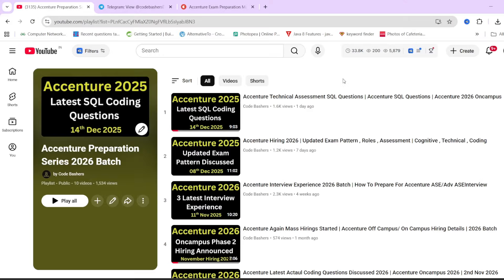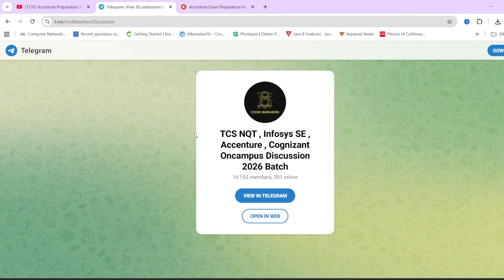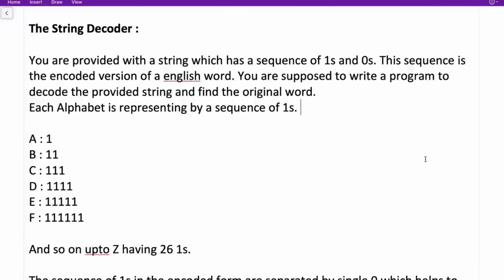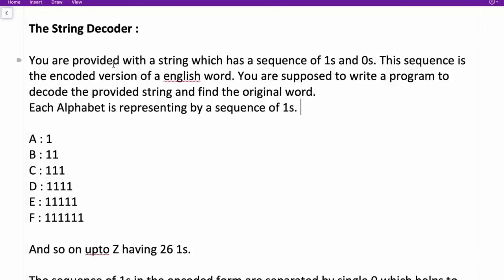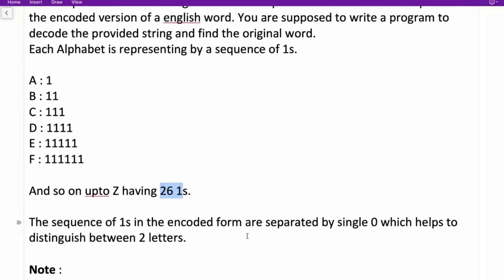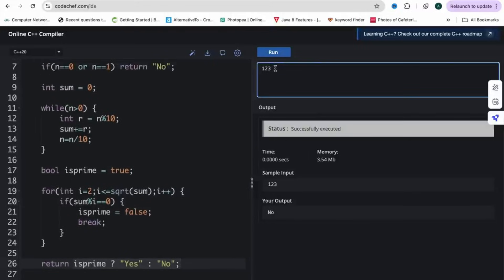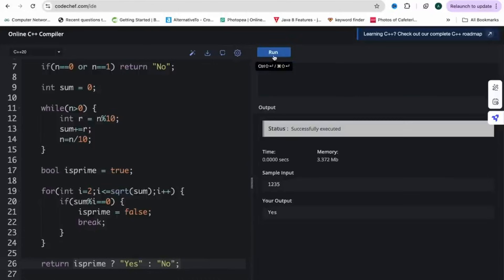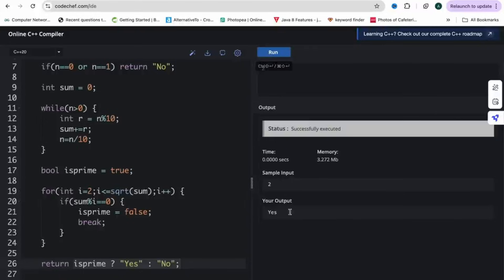Latest Accenture Coding Questions Discussed 2025 Batch | Accenture Actual Coding Questions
Accenture Latest Coding Questions 2025 Batch | Accenture Latest Coding Ques

accenture 2025 questions
accenture 2025 hiring on campus
accenture 2025 exam date
accenture 2025 on campus preparation
accenture 2025 registration process
accenture coding assessment result
accenture coding assessment questions in python
accenture coding assessment questions
how to clear accenture coding assessment
accenture 2025 hiring registration
accenture 2025 hiring preparation
accenture hiring 2025 batch preparation
accenture mass hiring 2025 batch